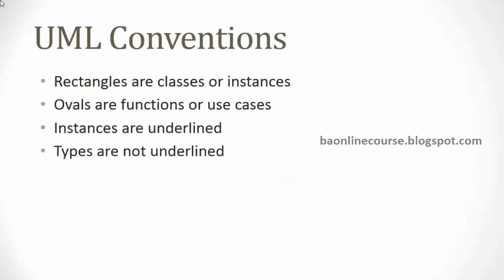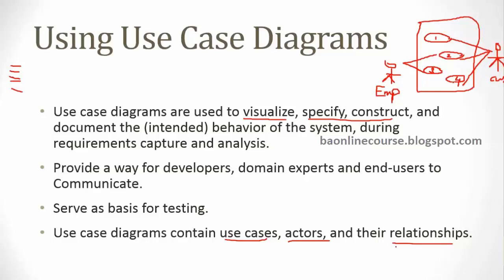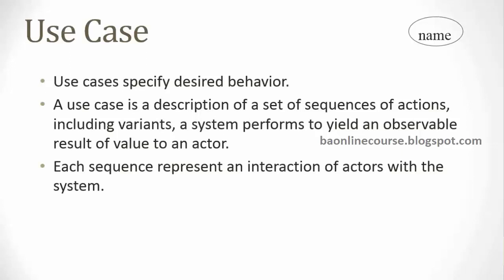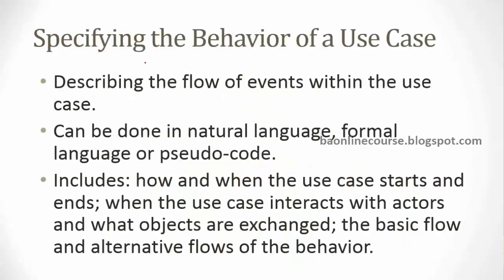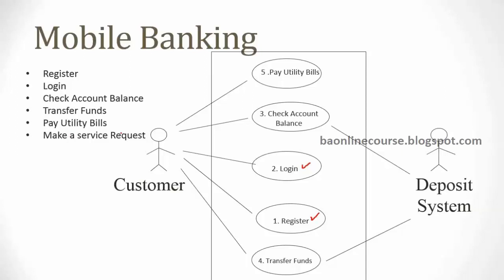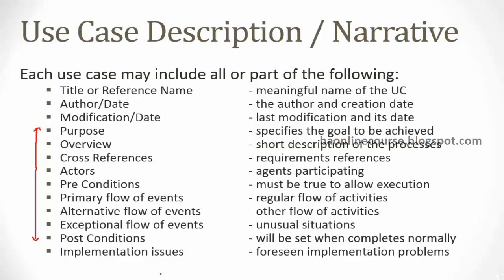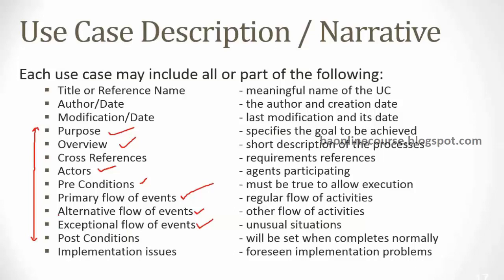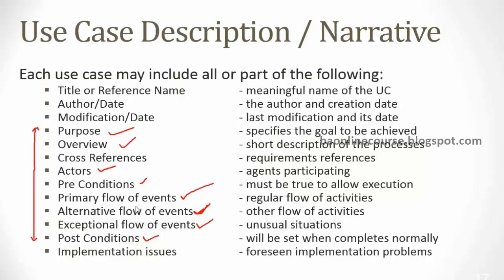UML Conventions Tutorial | Actors and Use Case Tutorial | Use Case Description Narrative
UML Conventions Tutorial | Actors and Use Case Tutorial | Actors & Use Case | Description/ Narrative | Mobile Banking Example